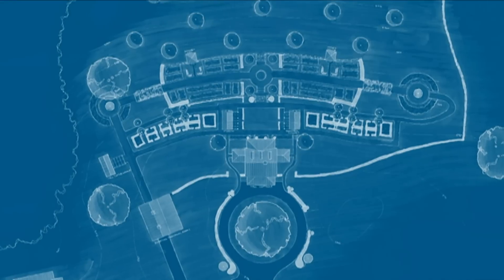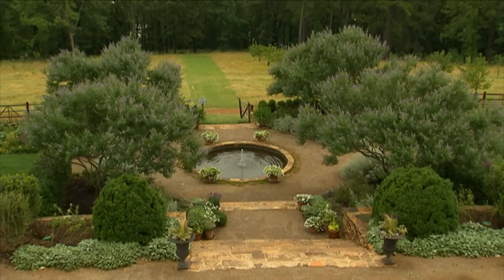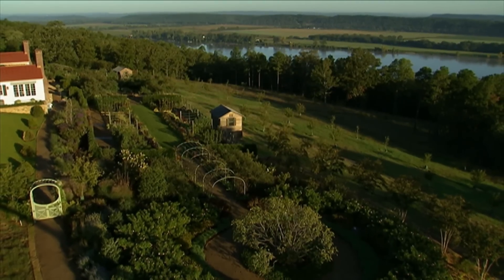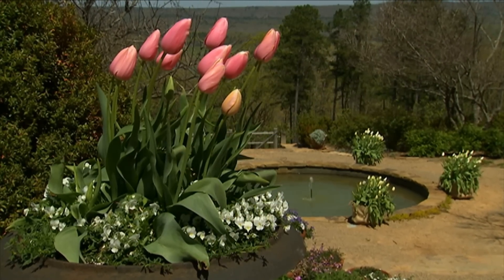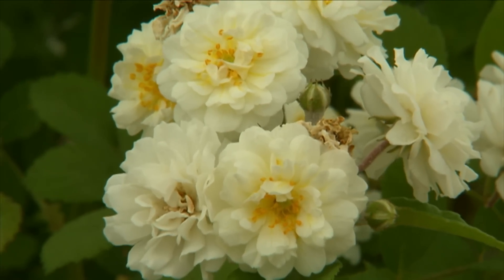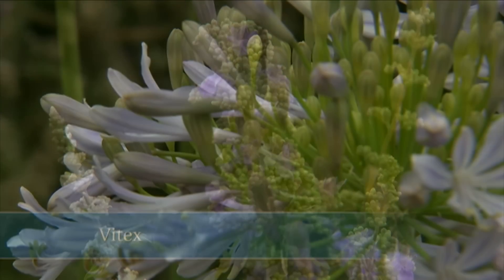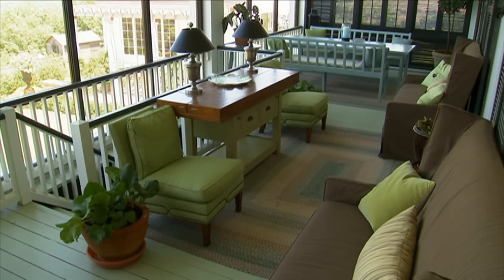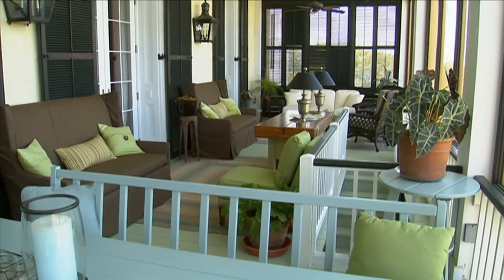The Porch is Another Room | P. Allen Smith Classics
Allen talks about considering the porch another room in the house.